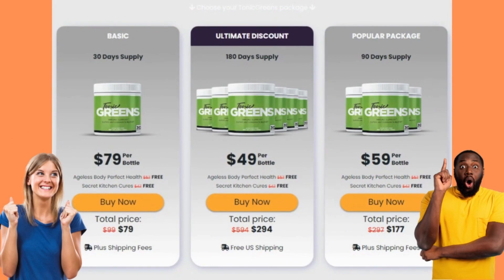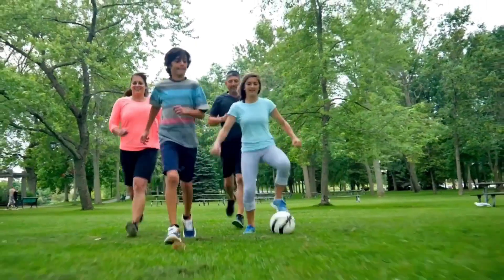What are greens good for-How good is tonic greens-Can you drink greens everyday- Organic Nutrition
🟢 Tonic Greens - What is Tonic Greens and how does it work?
Tonic Greens is a healthy drink made from a combination of organic fruits and vegetables. This drink is great for your heart and mind. The ingredients are safe and natural and contain vitamins, minerals and amino acids. Tonic Greens is also sugar-free, gluten-free and vegan. It contains no artificial colors or flavors.

👉Tonic Greens is a 6-in-1 formula that includes powerful antioxidants. It promises to boost your immune system deliciously, effectively, and quickly like no other supplement has ever done before. The best part is that it is made with 100% natural ingredients, such as vegetables, fruits, herbs, and spices. It's great for your skin and even better for your body.
This is a safe, high quality supplement manufactured in a facility that follows strict rules to ensure that no toxins come in contact with the final product.

🟢 Tonic Greens - What ingredients are added in Tonic Greens?
Tonic Greens has 57 ingredients. A single scoop provides a variety of essential vitamins and minerals including vitamin A, C, E and B12 and iron, zinc, copper, prebiotics, probiotics and grade A nutrients that will boost immune function and protect against infection, plus components that will aid your mental health and have potent anti-aging properties.

The special blend of RESVERATROL

The purest form of CURCUMIN

Various EXTRA ESSENTIAL ANTIOXIDANT ingredients: Spirulina, Parsley, Organic Banana and Coconut Juice - which is also loaded with nutrients for the brain and body.

THE BEST IMMUNE SYSTEM SPECIAL FITOMIX

❤ (There are so many ingredients that I can't bring everything here)

🟢 Tonic Greens - What are the benefits of Tonic Greens?
Be aware of Tonic Greens and the following health benefits in a short period of time Below: Tonic Greens is a unique six-in-one formula that has no associated side effects. This product features some antioxidants that you need for your body.
TonicGreens is a powerful immune support supplement; composed of multiple resveratrol, organic grape extract and polyphyletic acid.
This supplement is highly reliable, effective and delicious.

There is no risk of side effects with TonicGreens, and it is 100% natural.

This supplement is an all-natural, high-quality product that boosts the vigor of your immune system.
Tonic Greens are designed to transform your health.

TonicGreens is not only 100% safe and healthy, but it also tastes delicious.

This supplement is cost-effective, offering a risk-free guarantee.

This ultra-pure grade A nutrient superfood supports the immune system.

It includes cleansing herbs, specific vitamins, prebiotics and probiotics.

🟢 Tonic Greens - Can I get my money back?
Absolutely! Your order is 100% protected by a 60-day money back guarantee.

🔴 ALERT! Due to the success of Tonic Greens, malicious websites are scamming and selling FAKES! In addition to harming your health! Tonic Greens is sold only on the Official Website.

🟠Choose the option of 3 or 6 bottles (or the option that works best for you)

 Key Moments:
0:00 Tonic Greens is good?
0:24 Tonic Greens Reviews
01:28 Whats is Tonic Greens?
01:36 watch before you buy tonic greens
02:28 Tonic Greens Supplement
02:36 Tonic Greens Important Alert (KNOW NOW)
03:11 Tonic Greens Buy
03:29 Tonic greens HERPES
03:46 what is tonic greens used for